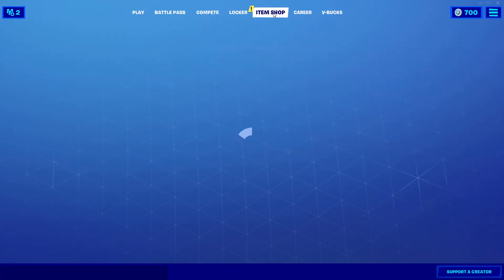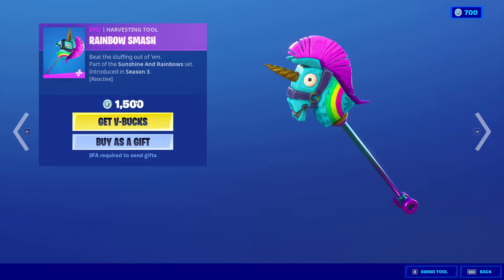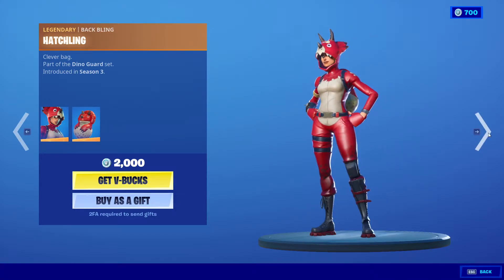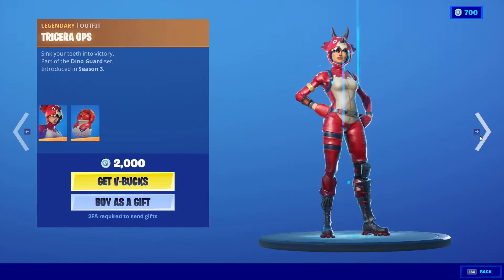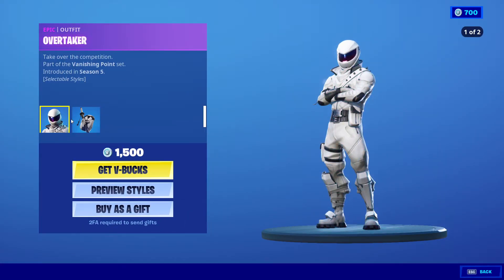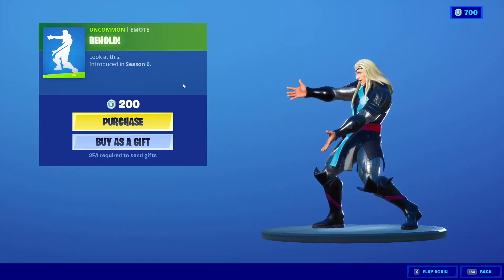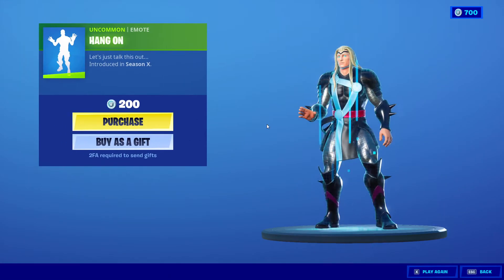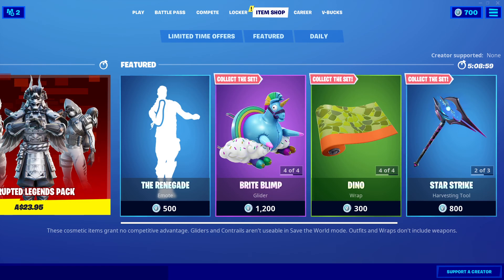Fortnite The Renegade, Rex, Brite Bomber & Brite Gunner Skins Are Back In The ItemSop Review Today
Fortnite Itemshop today:
Rex, Tricera Ops, Overtaker, Brite Gunner, Infinity, Whiplash, Brite Bomber, The Renegade, Triassic, Dino, Star Strike, Eternal Zero, Rainbow Smash, Hang on, Behold!, Fractal Zero, Brite Blimp, Dragon Axe.